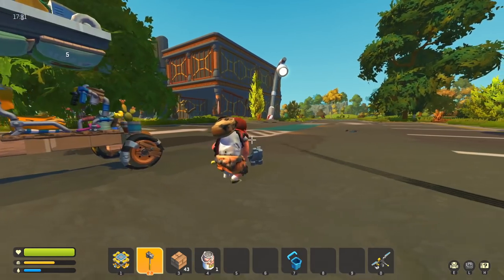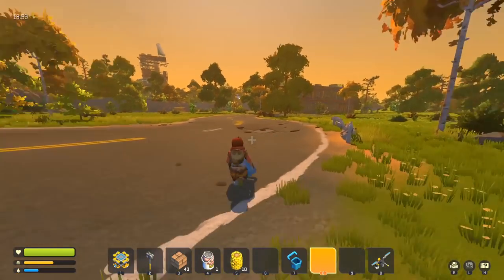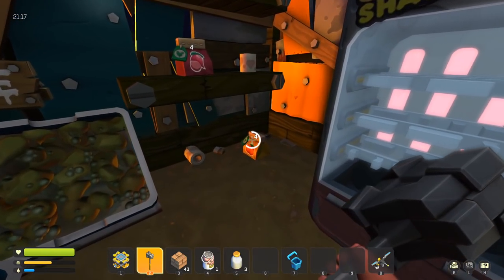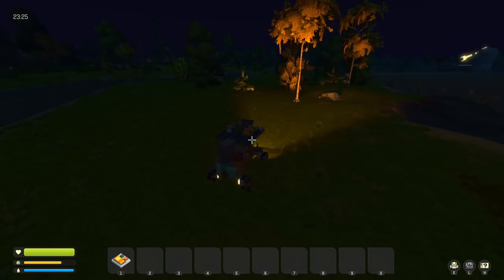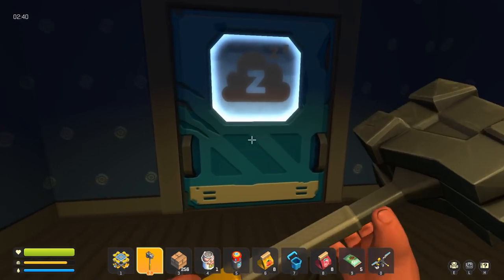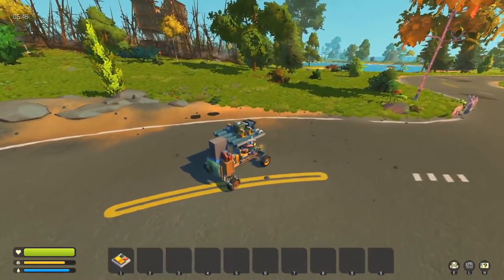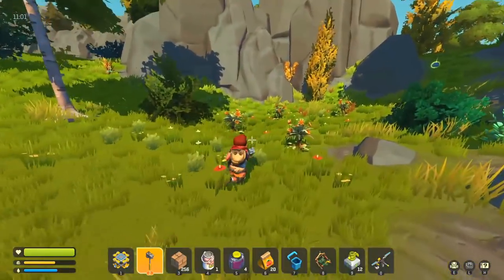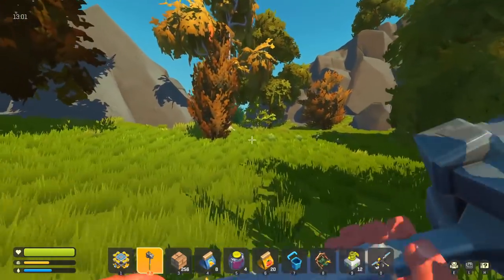Finding Cotton! Scrap Mechanic Survival First Look #2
\/\/\/ haha cotton go BRRRRR \/\/\/

TIMESTAMPS:
Intro: 0:00
Expedition tips: 0:44
Key features of the cotton biome: 5:38
More expedition tips: 6:12
Finding the biome: 9:00
Outro: 12:10

All music used in this video is made by Odd Chap!